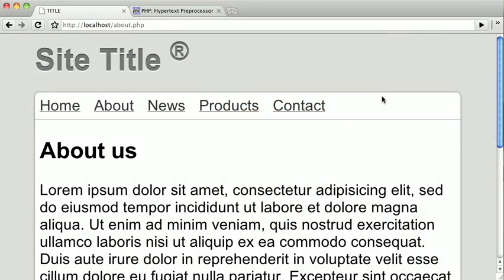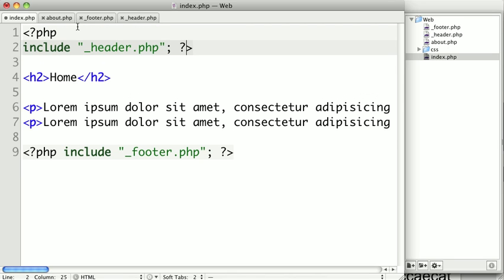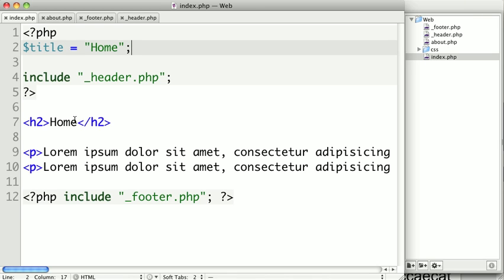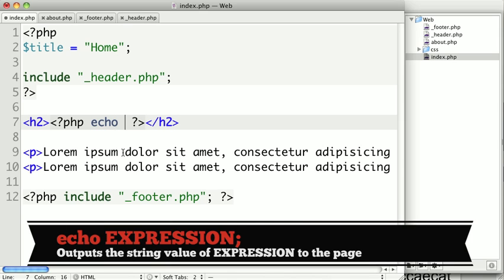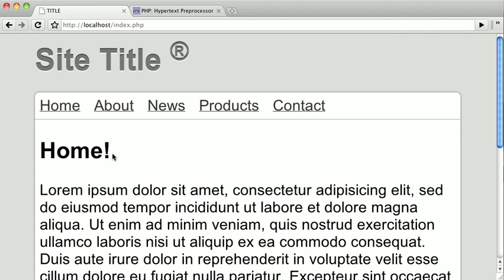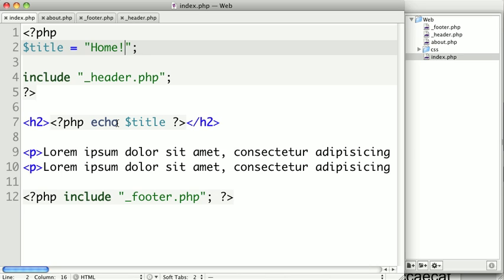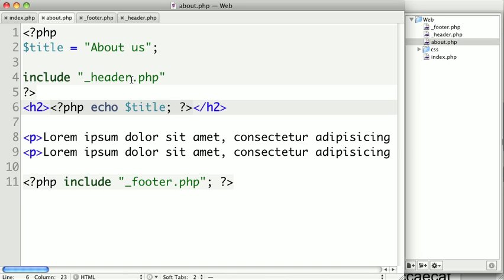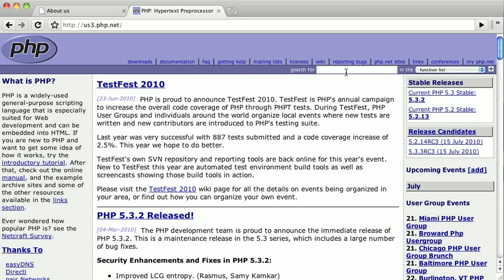PHP Simple Variables and Functions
In this video, we look at how to use variables and functions in PHP to display dynamic content in your pages.